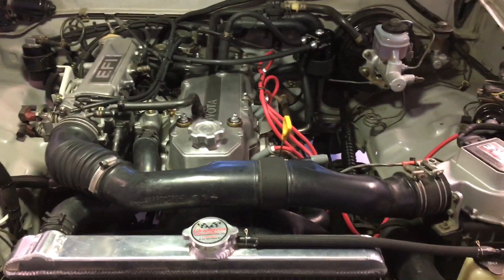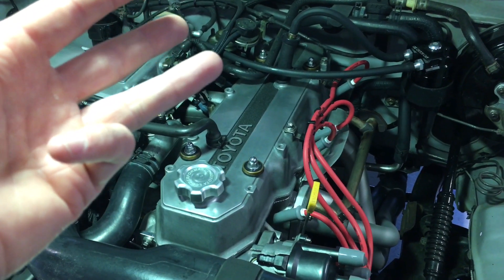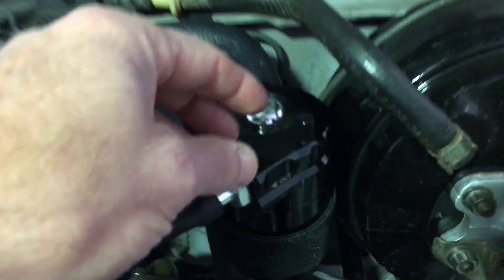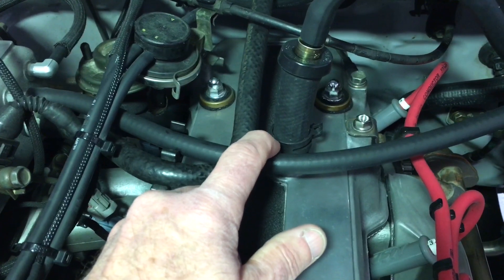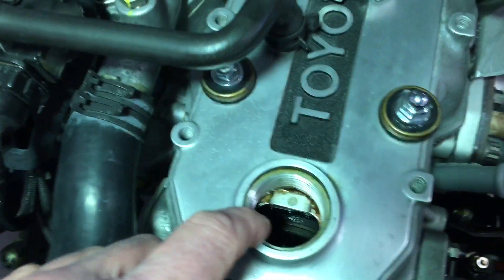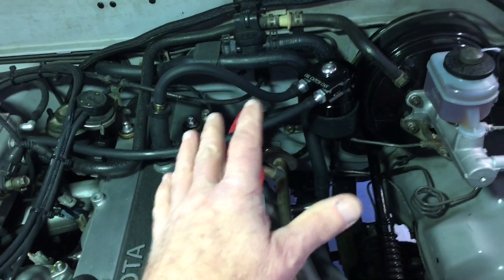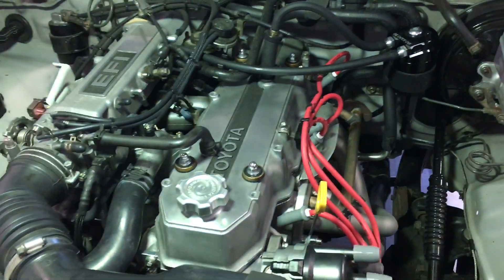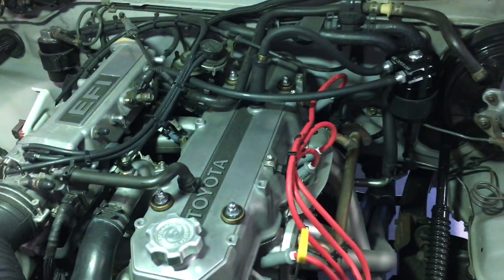Excessive oil consumption on Toyota 22RE motor finally solved?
In this video, I relate what I have learned while tracking down excessive oil consumption on my 1990 Toyota pickup w/ a 22RE motor. My truck was using 1 quart of oil every 400-600 miles and I think I finally tracked it down to the PCV system sucking all the oil into the intake manifold. Below are some of links mentioned in this video:

Amazon catch can

Napa Auto 5/16" ID PCV vacuum hose: part # H-176